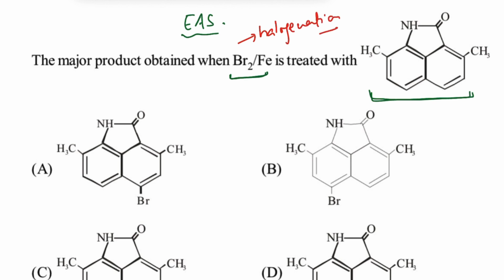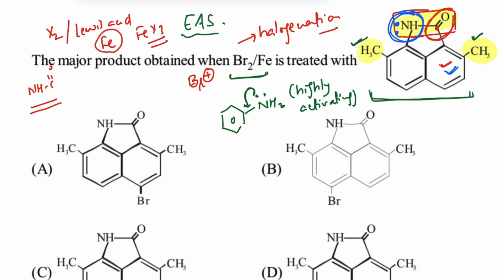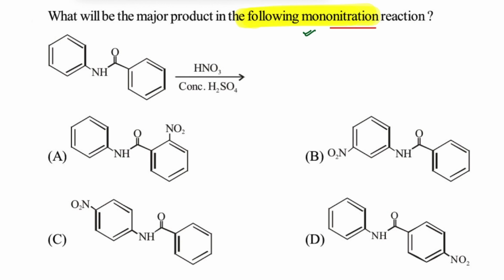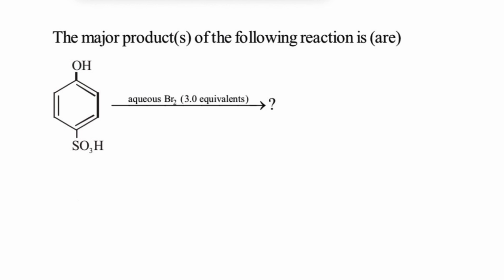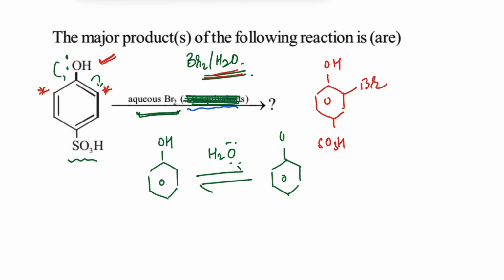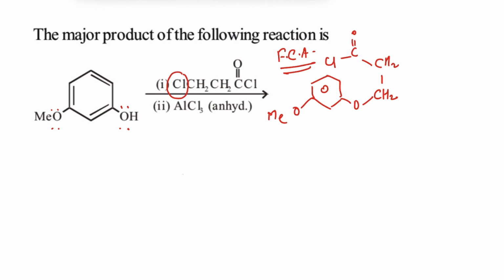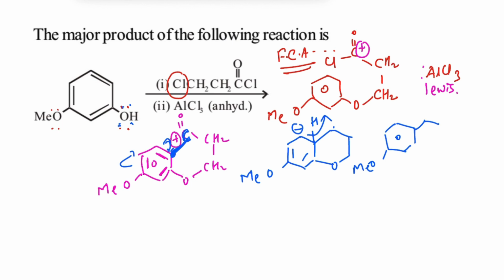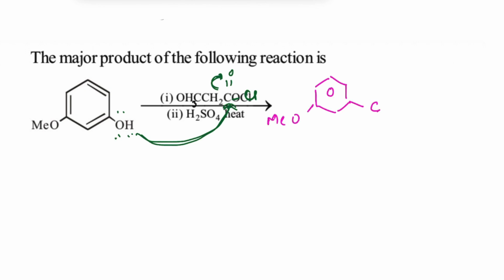ORGANIC REVISION || Electrophilic Aromatic Substitution || Advanced/NEET/Mains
Telegram channel for regular updates

Connect on WhatsApp for Batches/Paid Test series

How to approach organic questions in exams.
Electrophilic aromatic substitution has to be handled carefully